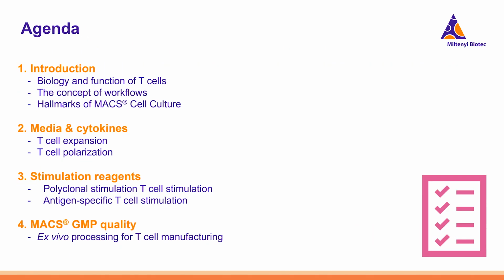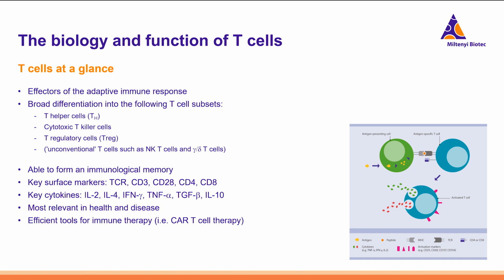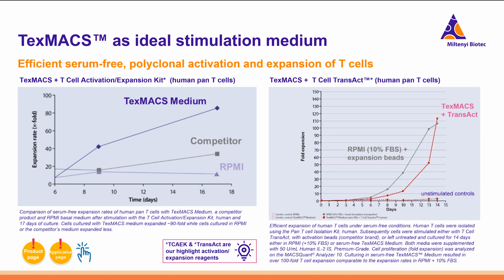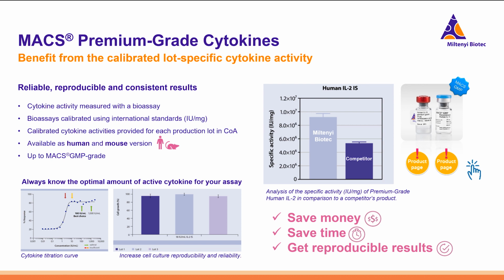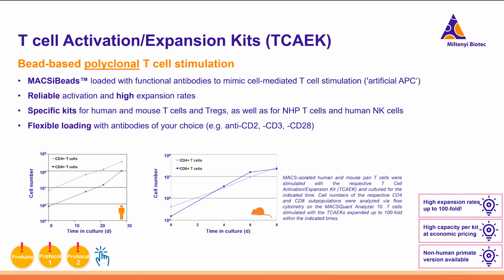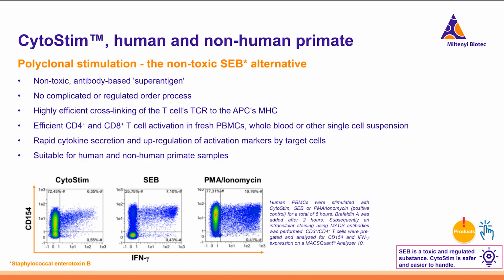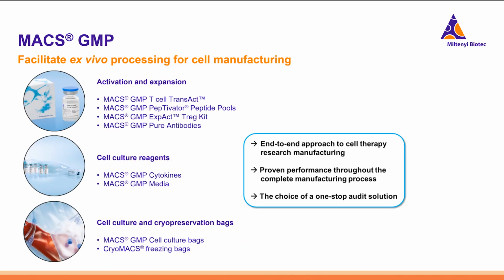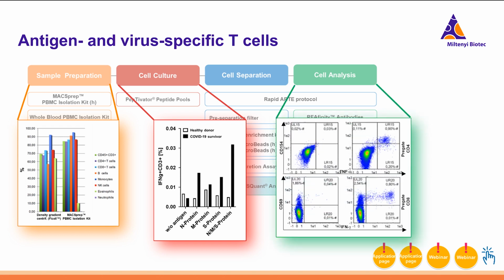T cell culture fine-tuned to your cells’ needs [WEBINAR]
Cell culture is key for efficient and reliable T cell workflows, be it activation and expansion, T helper cell polarization, CAR T cell research, regulatory T cell culture, or any other.

In this webinar, we take a detailed look at optimizing T cell culture experiments. We introduce product solutions specially tailored to T cells and show you results for different applications. You think your culture media or cytokines and activation reagents might need an upgrade, either for your research experiments or because you’re looking for an option to translate your results into GMP-compliant conditions? This webinar will have the insights you need.